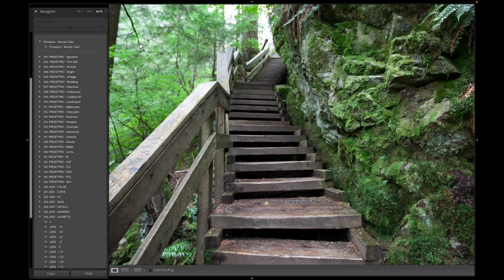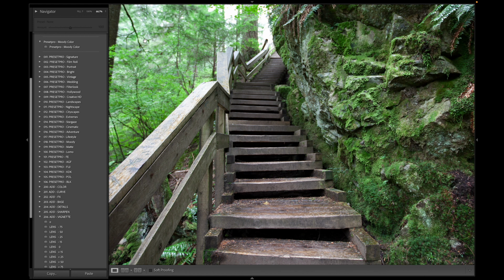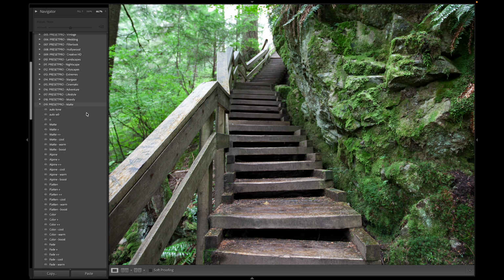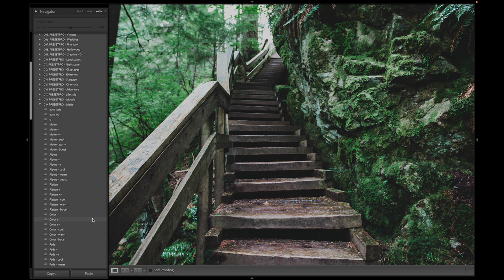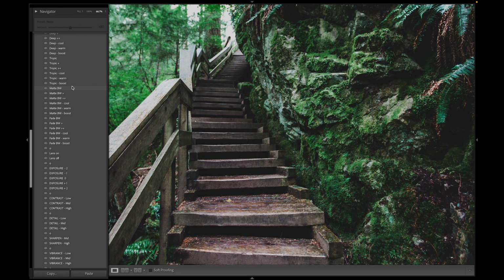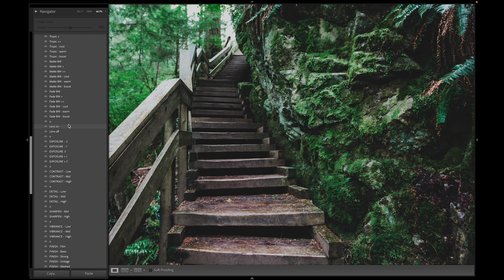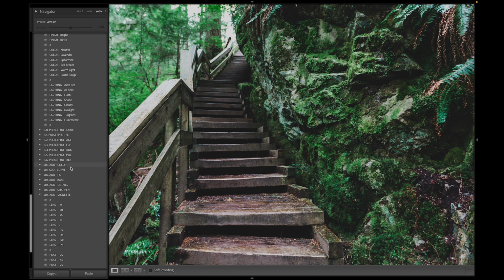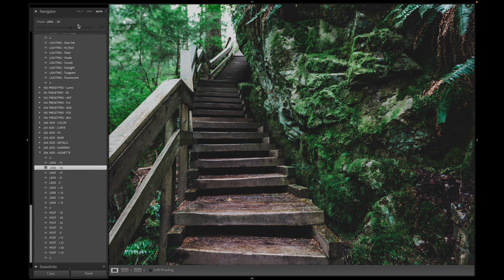FREE Lightroom Preset "Moody Color" Before & After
The Moody Color Free Lightroom Preset brings a deep, cinematic atmosphere to your digital images. It emulates the aesthetic of underexposed analog film to create a sense of mystery and emotion. This preset lowers overall exposure while lifting the black point for a matte, faded finish.